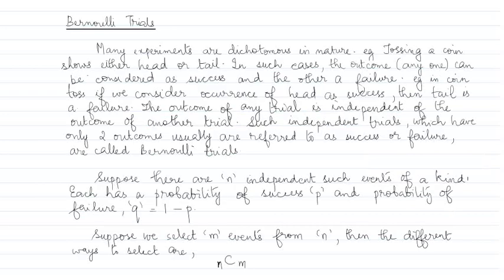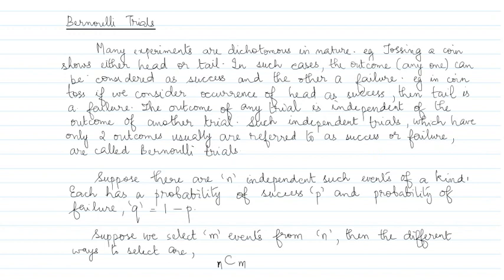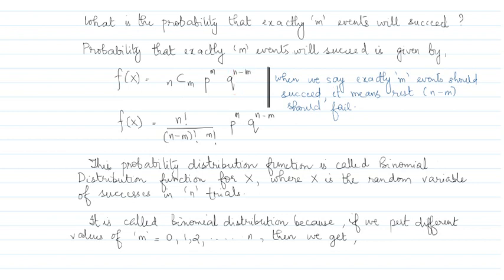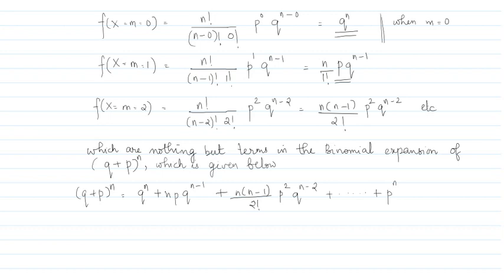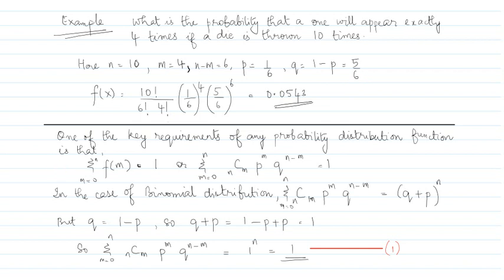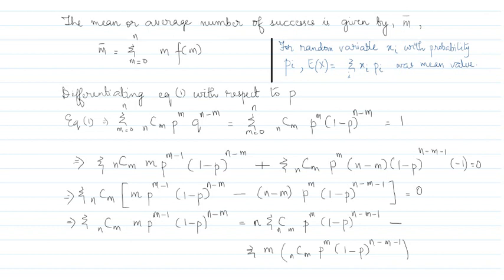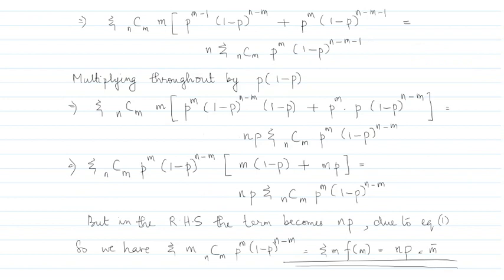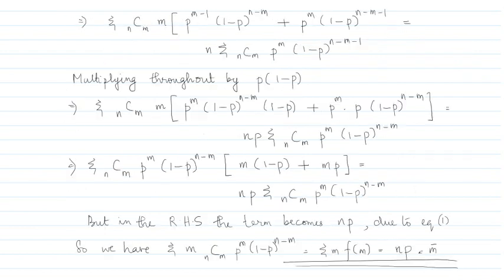Binomial Distribution function Part I